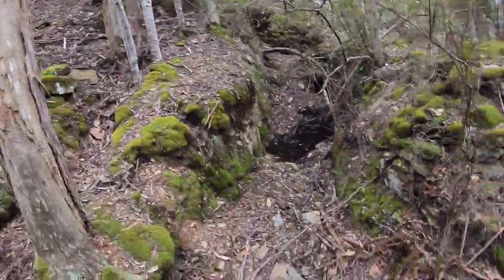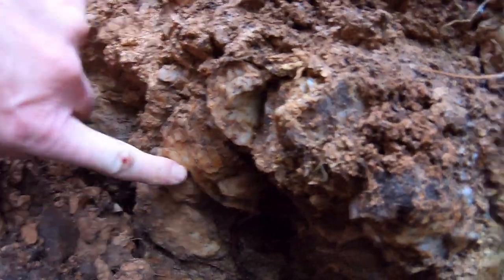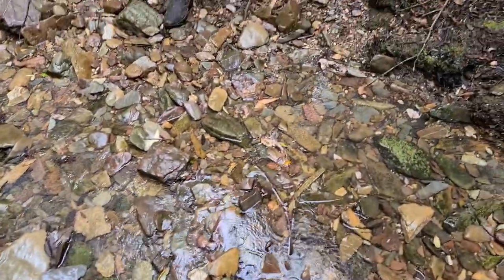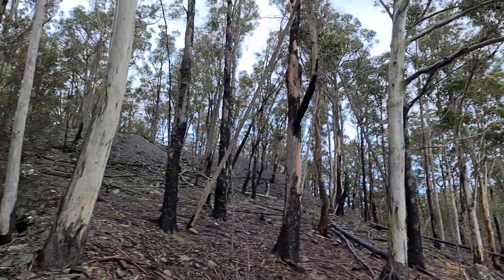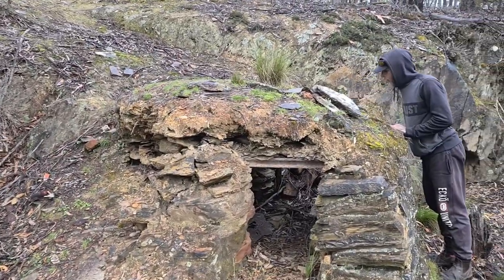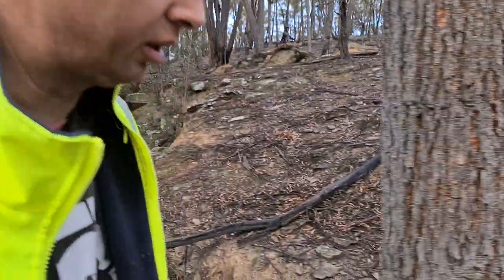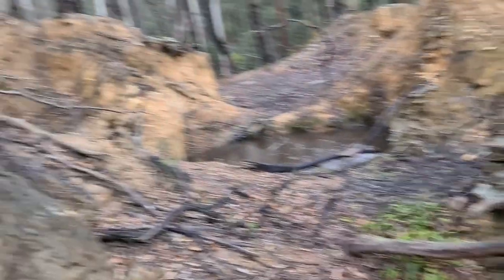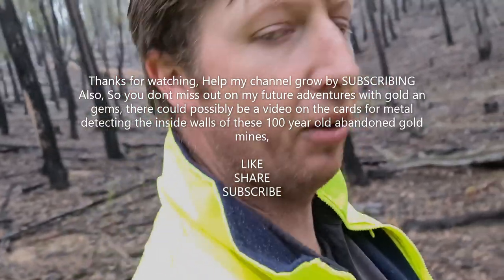Tasmanias's Abandoned Gold Mines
Hi, I set out to find a few spots in some creeks that's suitable for using my sluice box, An stumble across multiple 100-plus year old abandoned gold mines in the north of Tasmania Australia that was dug in the late 1800's to early 1900's